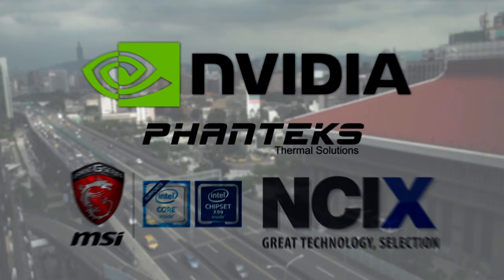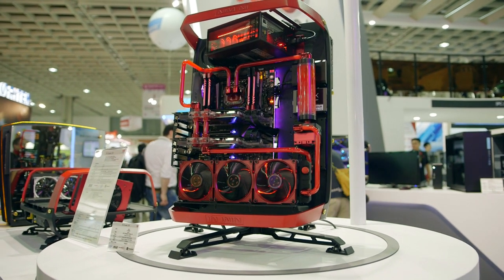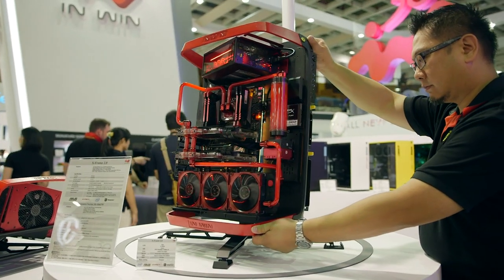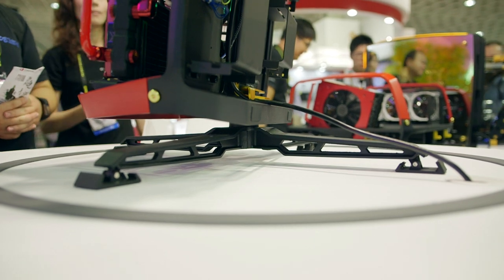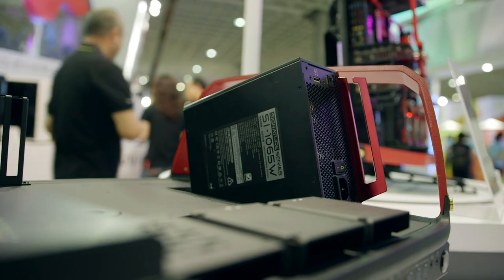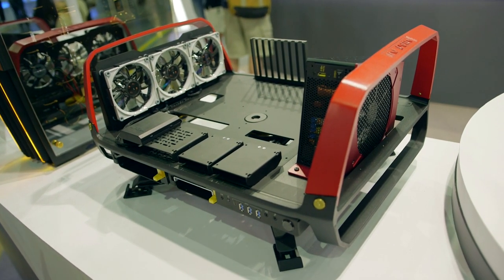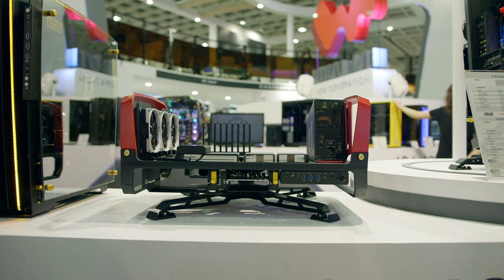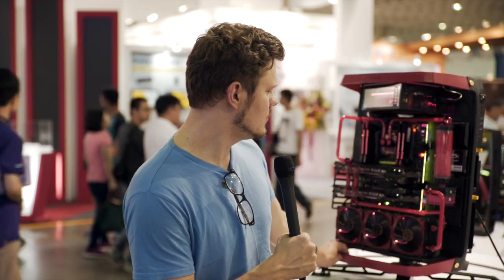Open Vertical Test-Bench Case | InWin X-FRAME 2.0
The signature chassis for this show is the X-FRAME 2.0 that isn't your ordinary test bench. The frame alone is something to drool over with aluminum construction and so much potential for a beautiful system showcase.

Music used with permission from Silk Music
Gregory Esayan - One Way Ticket (Original Mix)